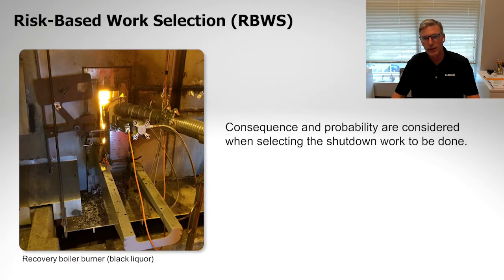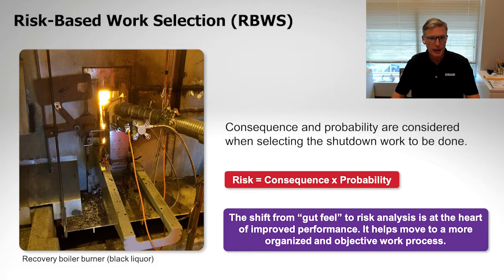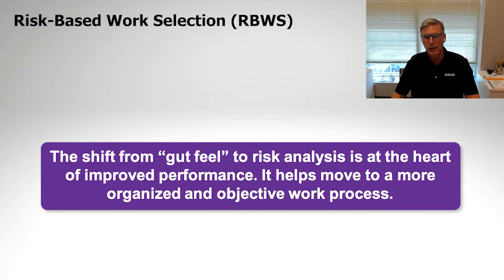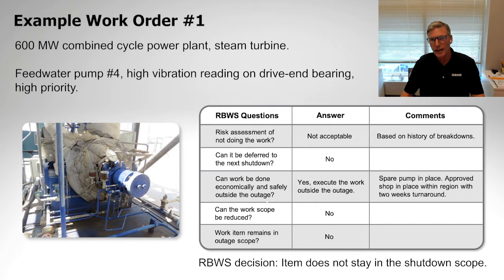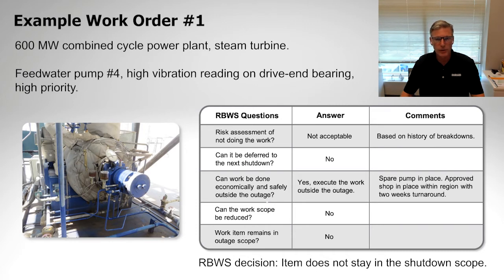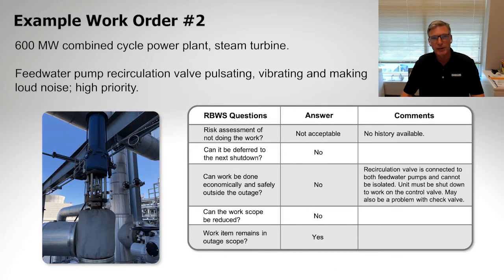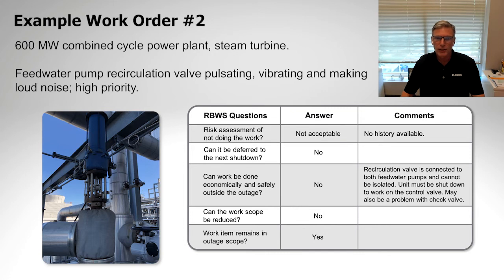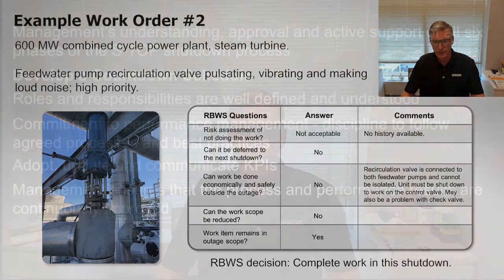Shutdown Strategy Part II: Risk-Based Work Selection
Shutdowns/Turnarounds/Outages are a central part of achieving success  in reliability and manage maintenance. You probably know why your outages are not functioning well. But, how can you get to a state of a well-planned shutdown/ turnaround?
What you need is an effective strategy for managing these events.  Owe Forsberg, IDCON' s Vice President is going to introduce you the strategy that IDCON recommends. It's designed to help you focus on what's really important and safe.

Have a question for Owe or the rest of the IDCON team? Ask your question in the comments below.